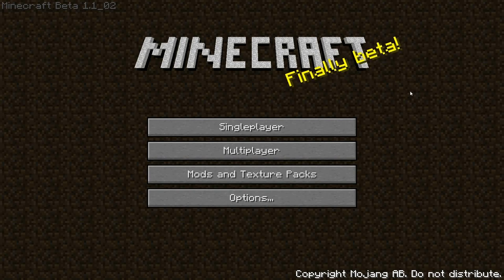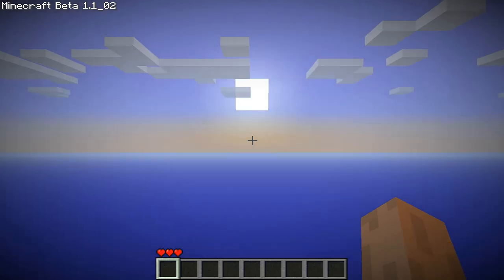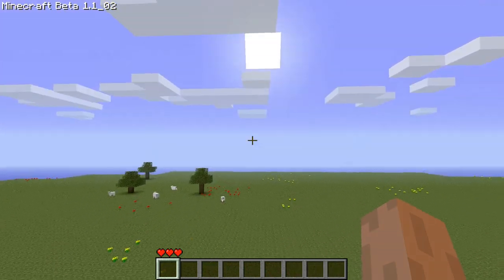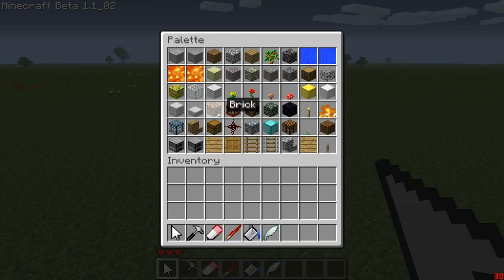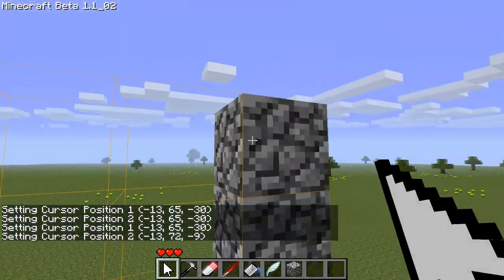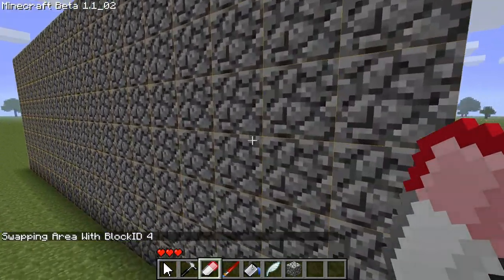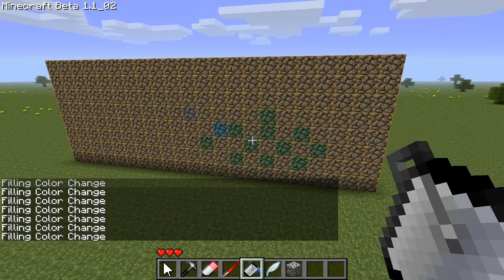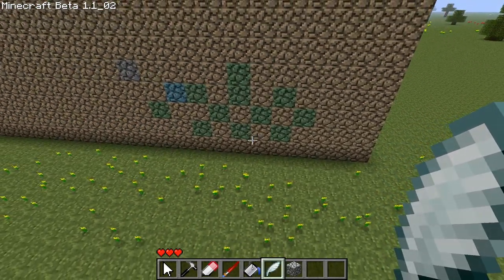AdventureCraft Tutorial - Basic Tools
This tutorial discusses the basic tools of the Minecraft mod AdventureCraft, which is designed for creating customized adventures in similar fashion as Zelda.

The video starts off with covering debug mode and how to use it to fly. The tutorial then goes into looking how to use the palette to give yourself an inventory of any blocks/items within the mod. Lastly it discusses how to use the cursor with the basic tools of the hammer, eraser, paint brush, and paint bucket.

You can get the latest version of AdventureCraft at the